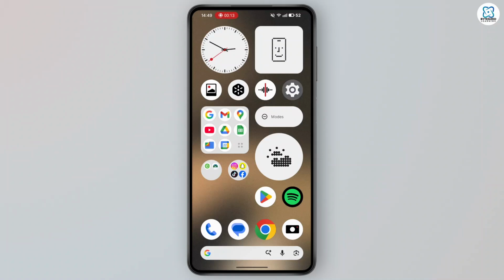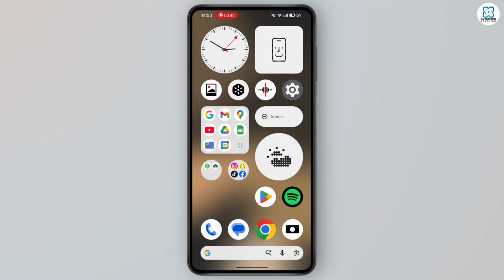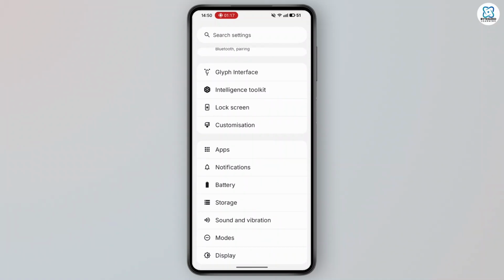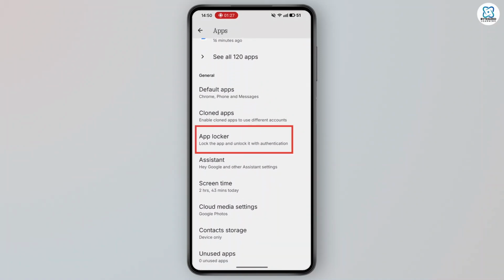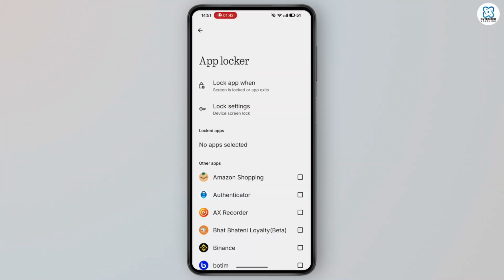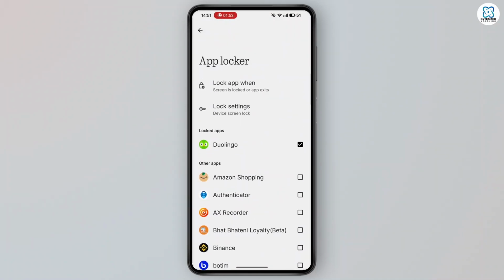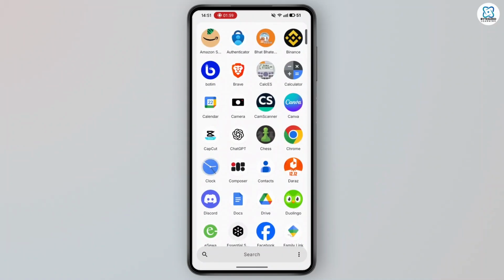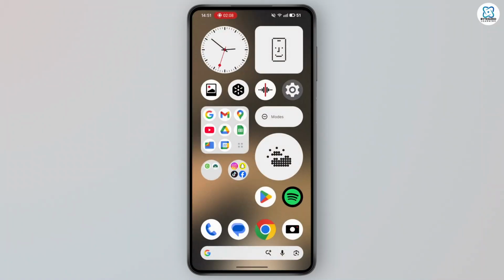How To Enable App Lock Without Third Party Apps?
Want to secure your apps without installing any third-party applications? This video will guide you through the steps on how to enable app lock without third party apps quickly and easily. Whether you're asking, "How do I enable app lock without third party apps?" or want to protect your privacy using built-in phone features, this tutorial has you covered. Learn how to lock apps using your device’s native settings and keep your personal data safe. Watch now to see how you can enable app lock without third party apps today!

Timestamps:
00:00 How To Enable App Lock Without Third Party Apps
00:06 How Do I Enable App Lock Without Third Party Apps?